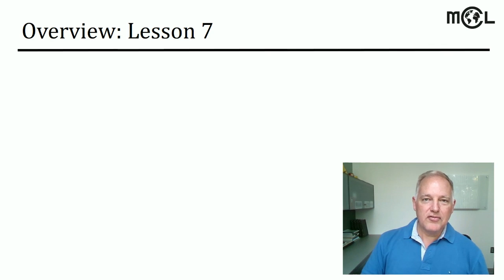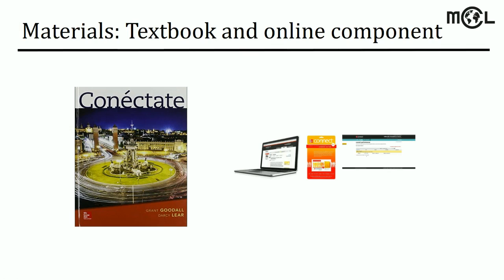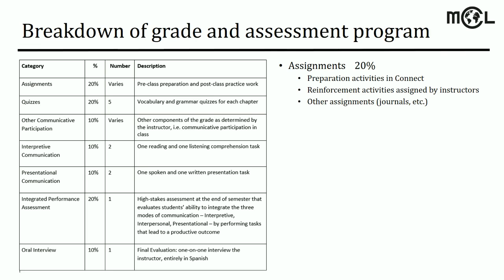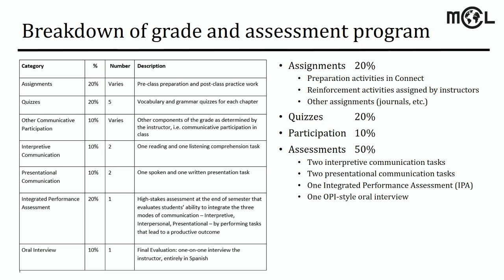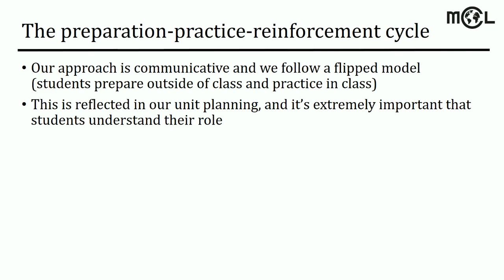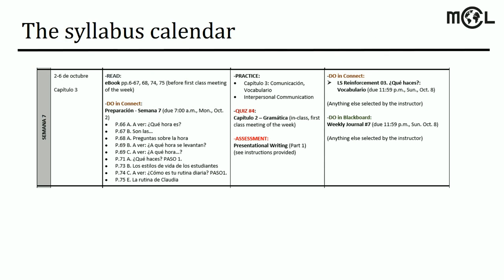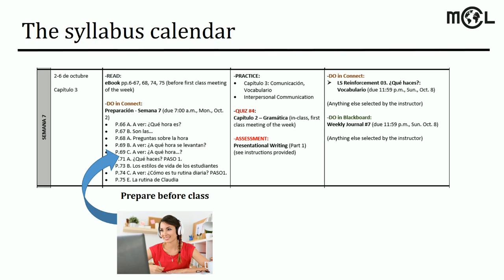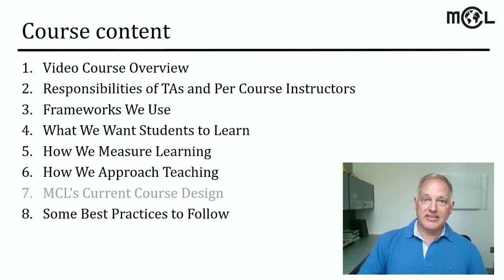MCL Instructor Lesson 7 - MCL’s Current Course Design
This video covers the current MCL basic and intermediate course design, including materials, the syllabus, and student and instructor roles.